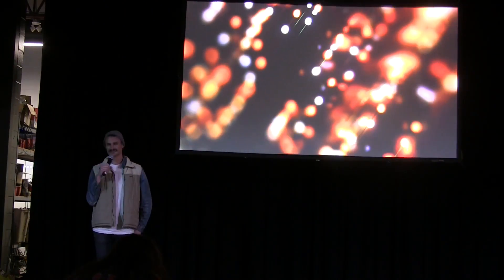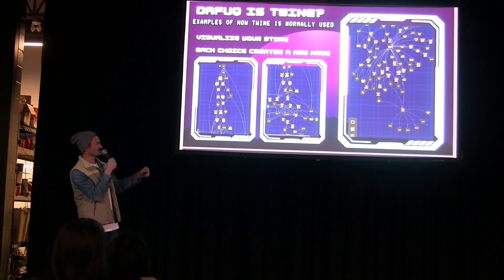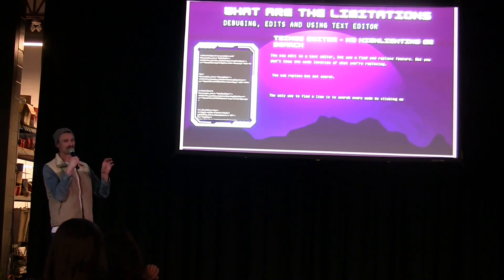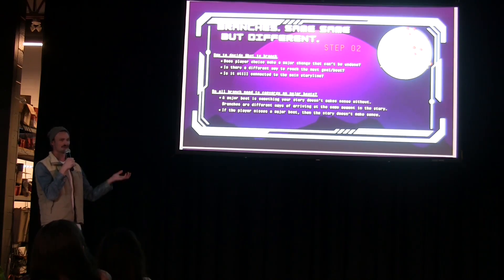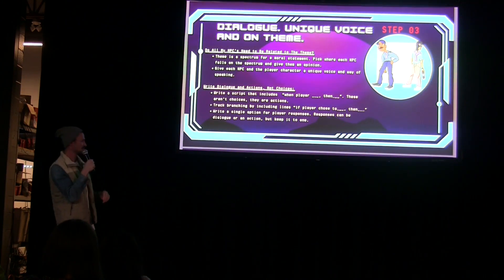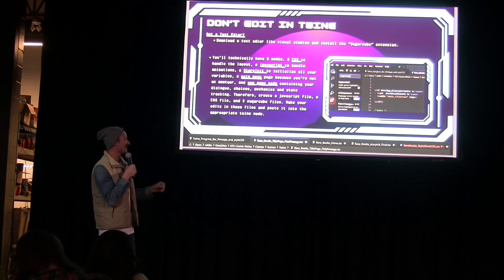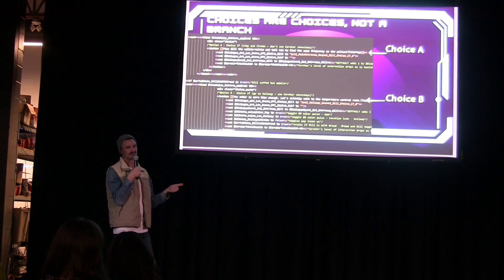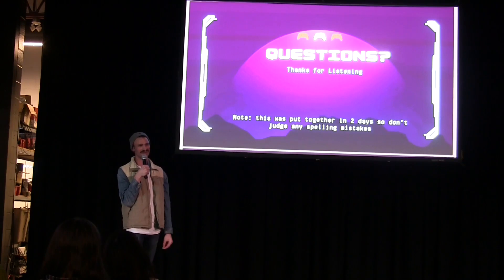Reid Gillis - Twine in a Single Node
Full Indie meetup
Richmond, BC